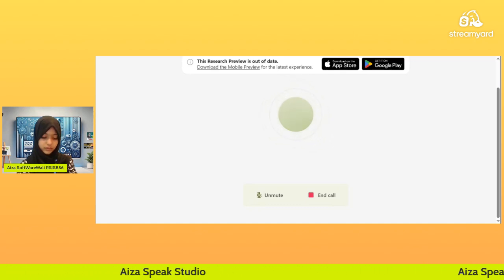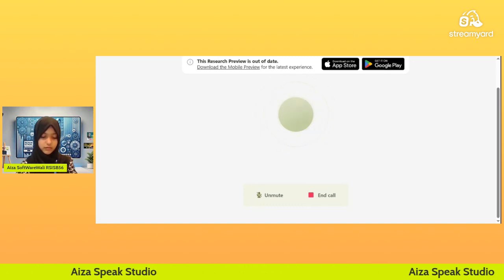Cloud Based Software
RSISB
Roll No:56
Description:
Cloud-Based Software is software that runs on remote servers through the internet instead of being installed and stored completely on your own computer or device. ☁️🌐 Users can access their files, applications, and data from different devices as long as they have an internet connection. 💻📱

Examples include online storage, email services, collaboration tools, and web-based applications. 📂📧🤝 Cloud-based software makes it easier to access data anywhere, collaborate with others, save storage space, and receive automatic updates. 🚀✨